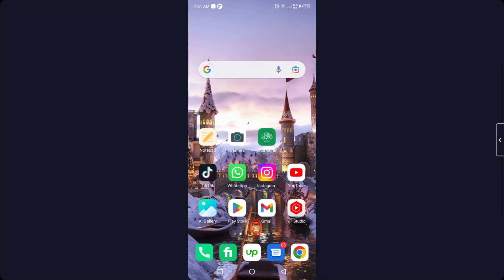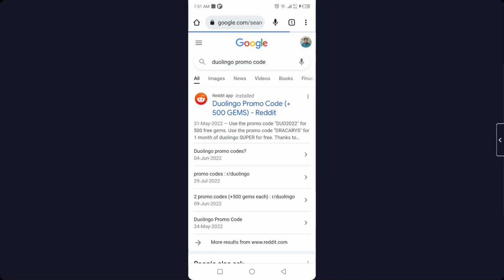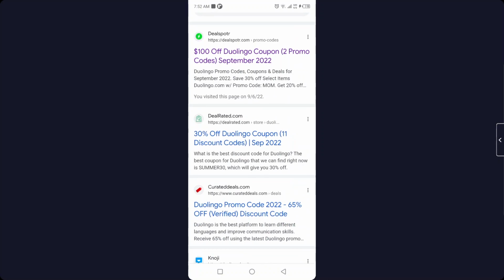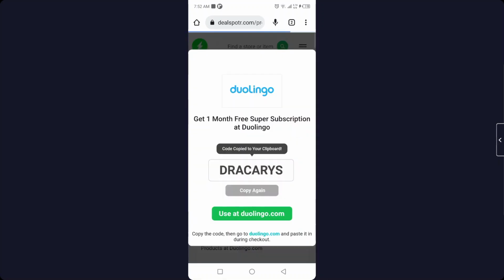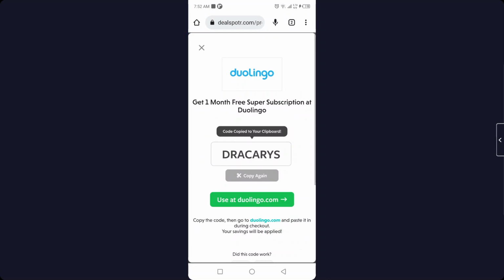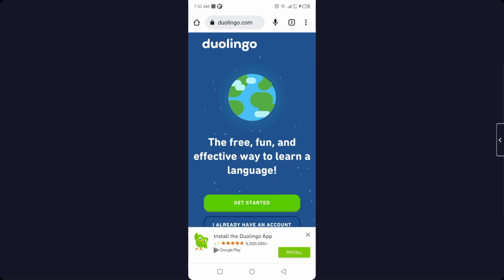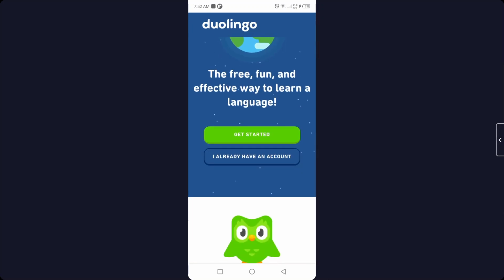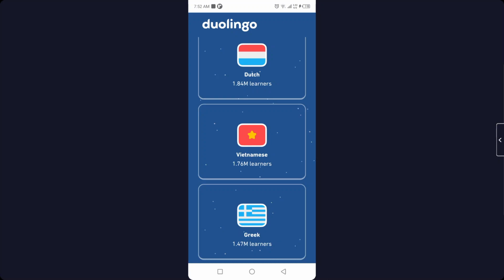Duolingo Promo Code September 2022